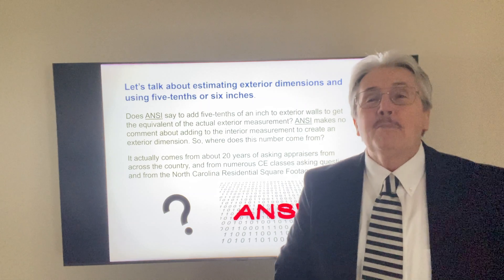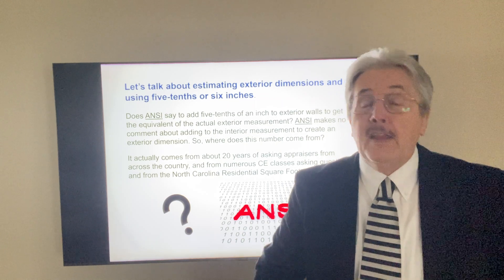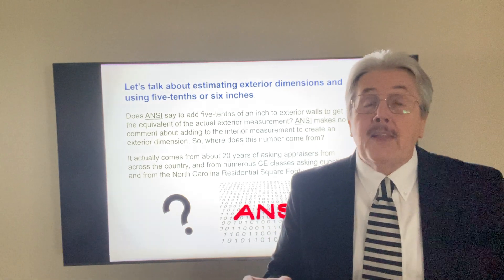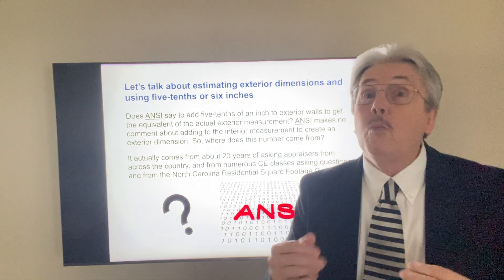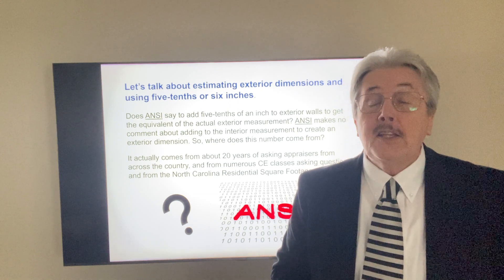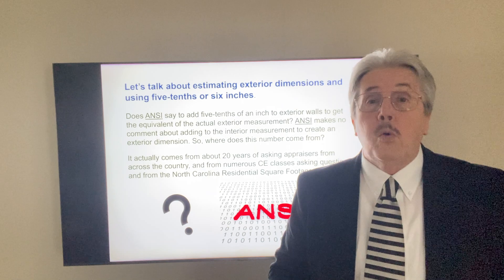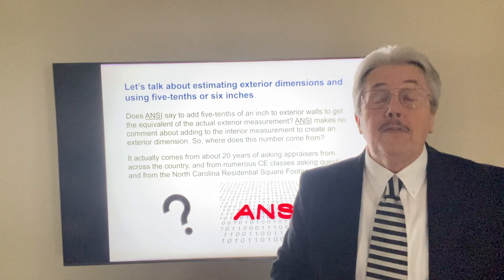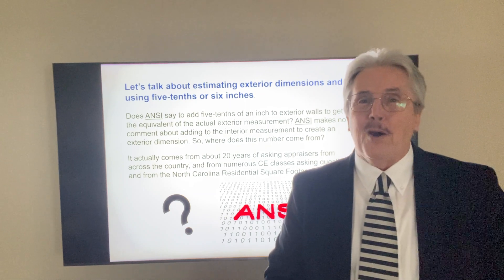ANSI and Exterior Dimensions from Interior Measurements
Adding five-tenths or six-inches to exterior walls when measuring upper levels from interior measurements. Which standard do you follow? Does everyone do it the same way? ANSI DOES NOT have a rule on this measurement, so where does it come from and does it help keep everyone consistent? Learn where and why...